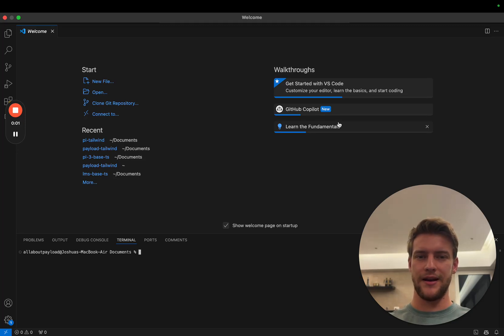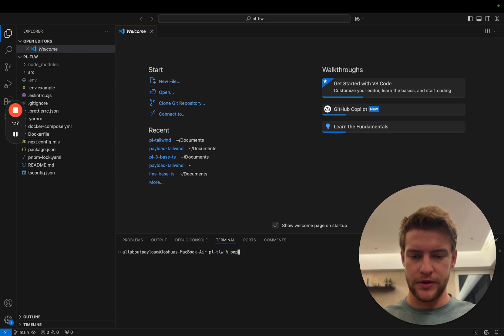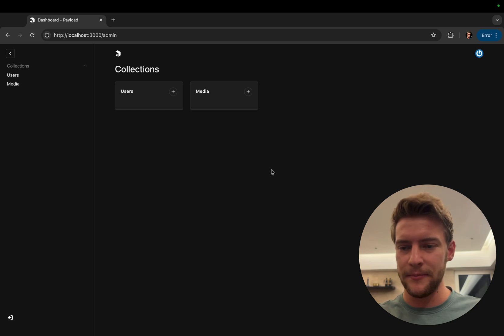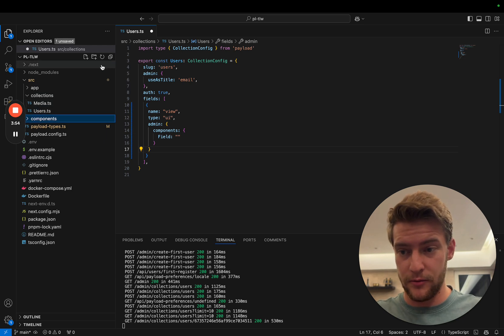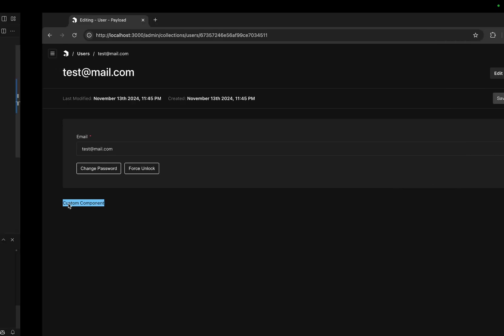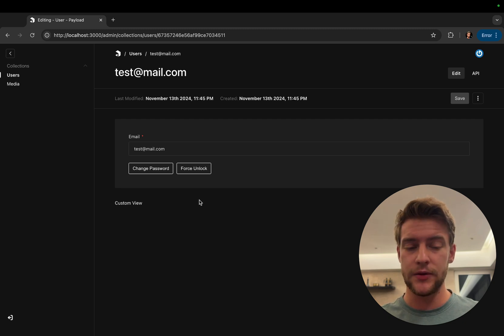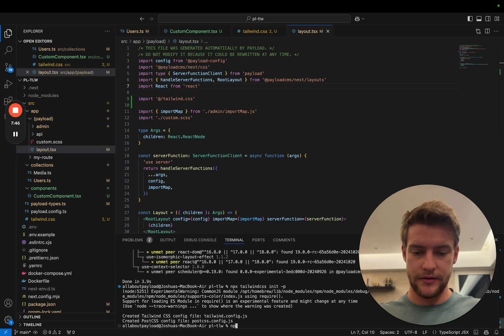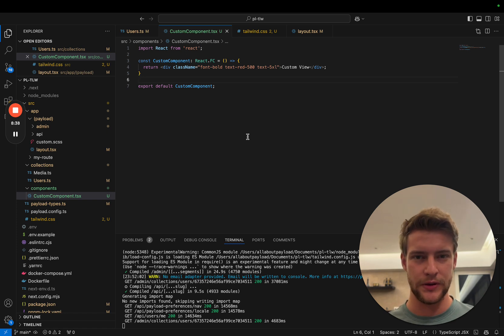Implementing Tailwind CSS with Payload 3.0 🚀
Hey everyone! 🌍🎉 Welcome to our latest video where we’re implementing Tailwind CSS with Payload CMS 3.0 in the admin panel! 🎨🖥️

In this video, I’ll be guiding you step-by-step on how to set up Tailwind with the new Payload 3.0, highlighting the simplified process compared to previous versions. From project setup to creating custom views and styling with Tailwind, I’ll share everything you need to know for a seamless experience. Stick around as I troubleshoot, explain key changes, and demonstrate how to get the most out of this integration. 💪👨‍💻

⏰ Timestamps:

00:00 Introduction and Overview 🎬
00:09 Starting a new Payload project 🆕
00:40 Setting up the MongoDB connection 🔗
01:17 Launching Payload in the browser 🖥️
02:07 Creating the admin user account 📝
02:22 Customizing the dashboard with Tailwind 🛠️
02:55 Adding a custom view in Payload 3.0 🔄
04:01 Building a custom component with Tailwind 🧩
05:15 Integrating Tailwind into our new view 🎨
06:03 Configuring Tailwind CSS and styles setup 🛠️
07:27 Final integration into Payload layout 🚀
08:32 Recap and final thoughts 💭

💬 We value your feedback:
Please share your questions or suggestions in the comments below! Your thoughts help us improve and bring more relevant content. 💬💜

Catch you in the next video, where we’ll dive even deeper into the latest in tech and development! 🚀💫